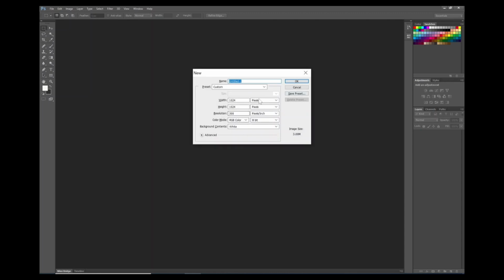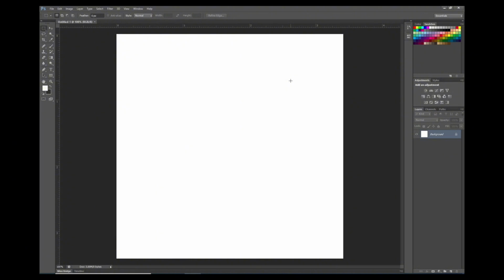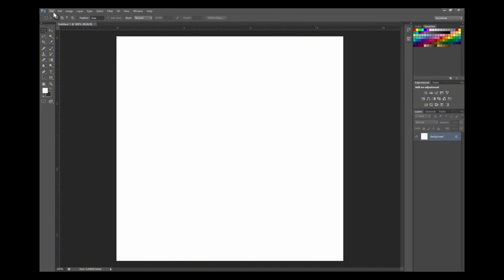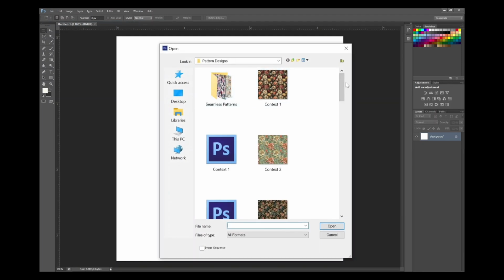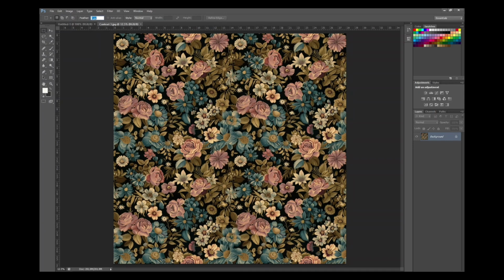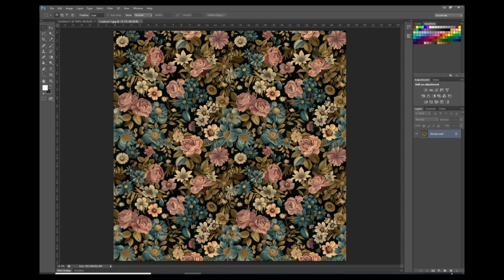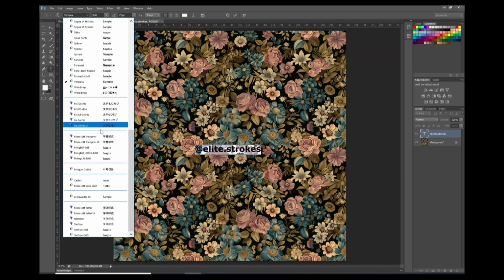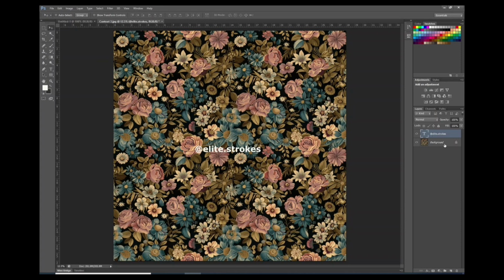Add a Watermark in Photoshop in 1 Minute | Easy Step-by-Step Tutorial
Learn how to add a watermark in Adobe Photoshop in just 1 minute! This easy step-by-step tutorial is perfect for beginners who want to protect their photos with a professional watermark. Fast, simple, and effective — add your logo or text watermark today!